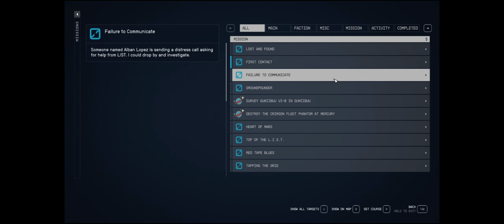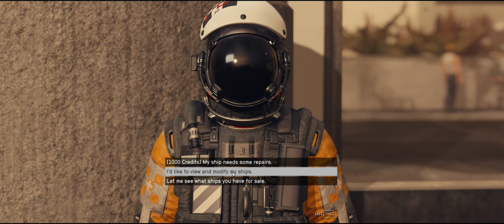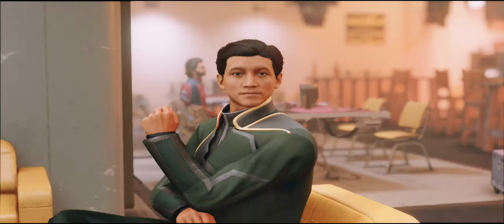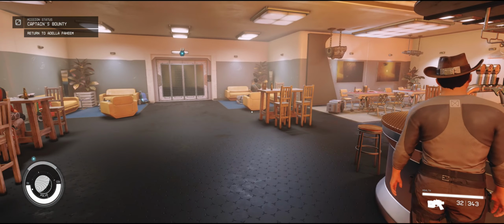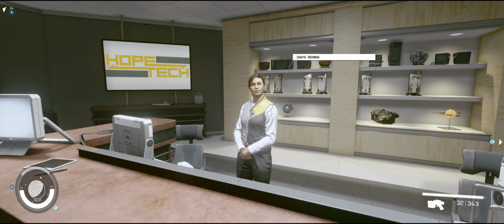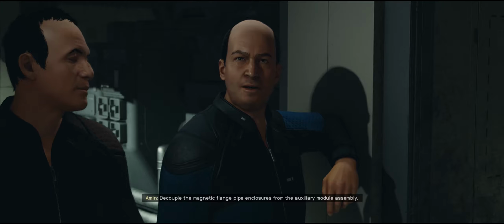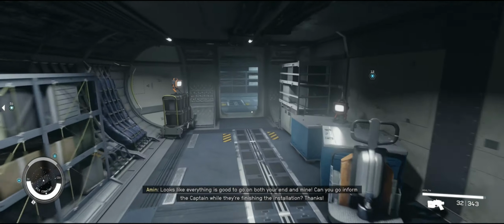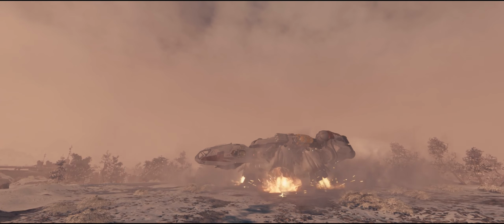Starfield - Cyber Runner - 013 - Visit to Hopetown & making my way to Mantis (pt 1)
Starting off as a cyber runner in this first playthrough of Starfield. Advanced access from 1st of September 2023. Some of these videos were also streamed on Twitch.
Enjoy this adventure recorded in 3440x1440 (encoded for YouTube at 2560x1280)
Let's Play by Sonelias.